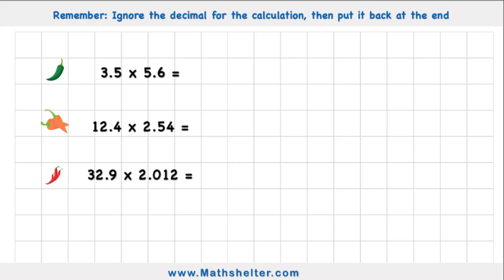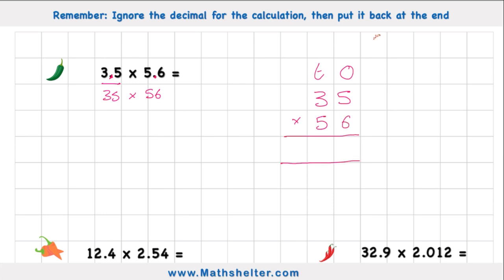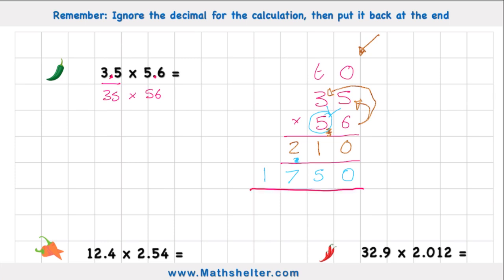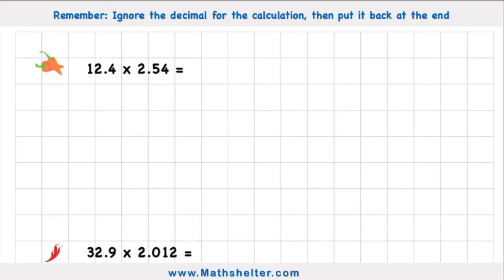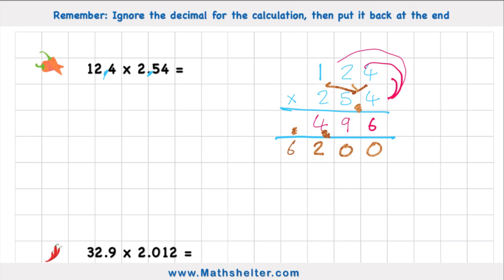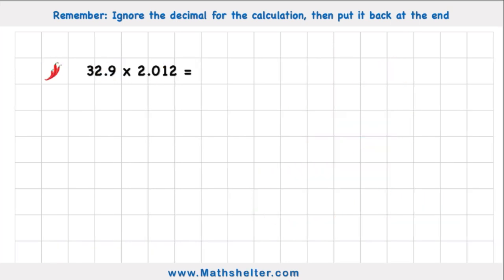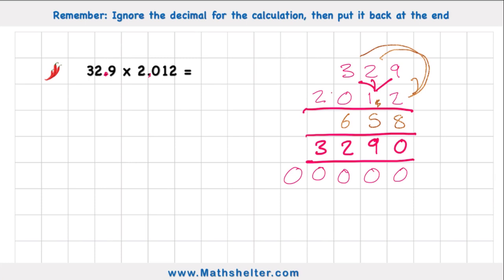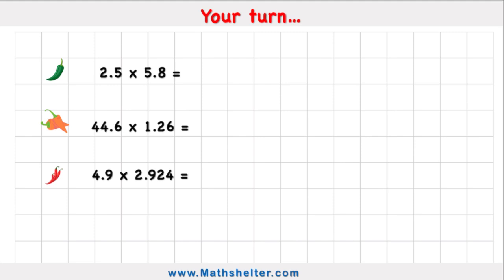Multiplication of a Decimal by a Decimal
In this video we will explore how to multiply a decimal number by another decimal number.
We will explore a small trick to help us solve these kinds of questions super simply.

00:00 Intro
00:13 Green Challenge
02:52 Orange Challenge
04:39 Red Challenge
06:26 Your turn